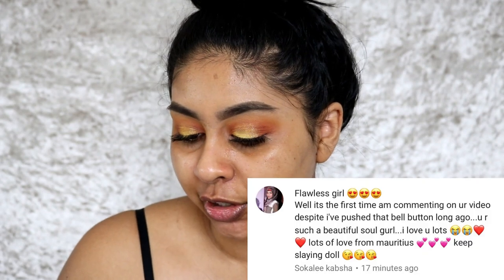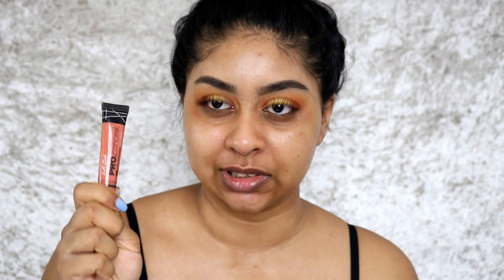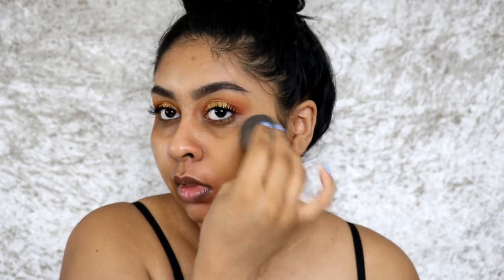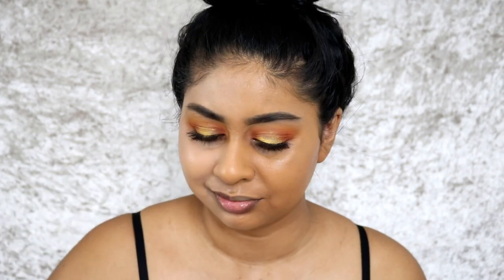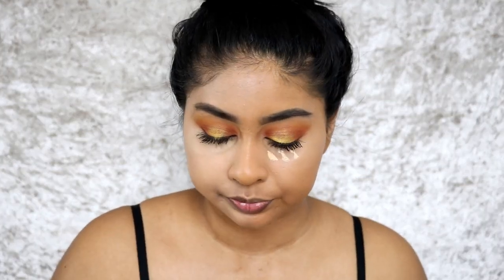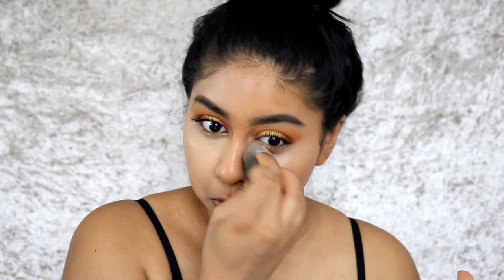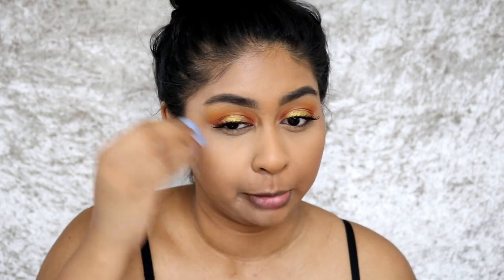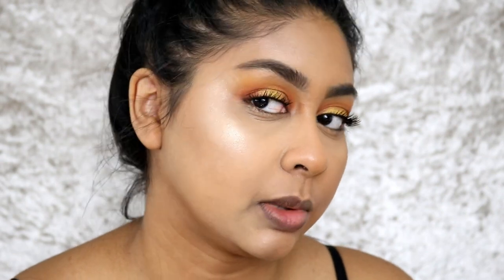WE DON'T WANT NO ASHY MAKEUP! | HOW TO PREVENT IT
PRODUCTS MENTIONED

1). COLOUR CORRECTOR

2). FOUNDATION

L'OREAL PRO GLOW FOUNDATION -CARAMEL BEIGE

3). CONCEALER

4). POWDER

5).  HIGHLIGHTER

Anouchka10